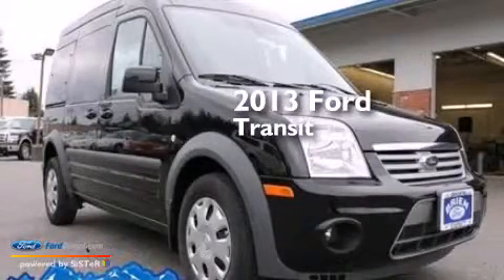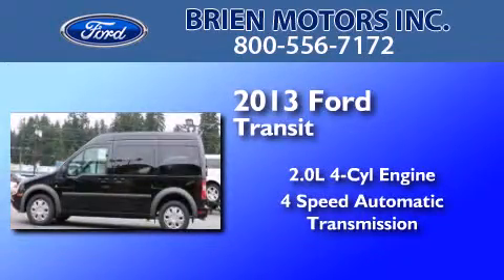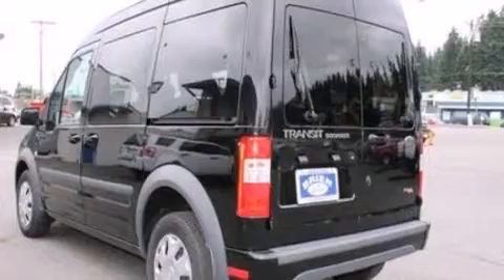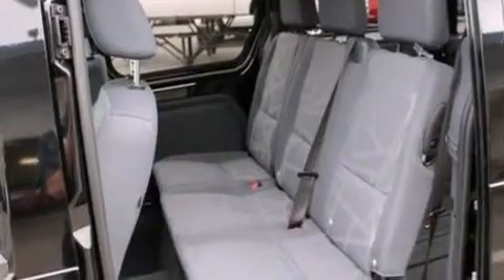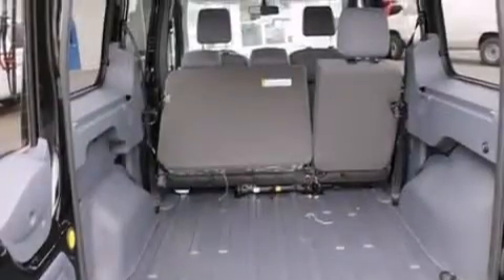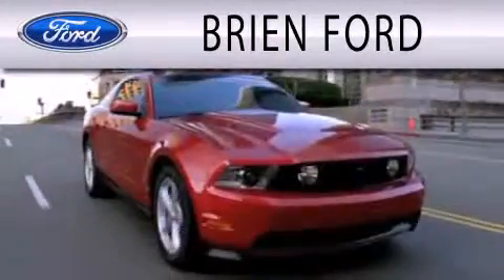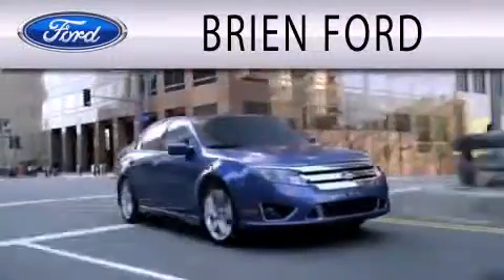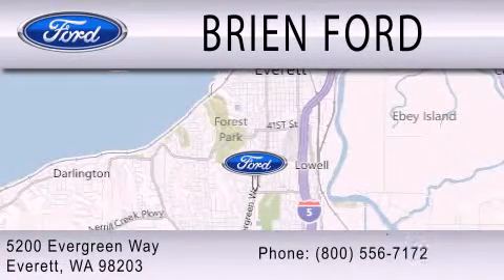2013 FORD TRANSIT CONNECT Everett WA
We have been honored to serve the Everett WA area , we promise that your experience at our dealership will exceed your expectations ! Year : 2013 Make : FORD Model : TRANSIT CONNECT Engine : 2.0L I4 16V MPFI DOHC Trans . : 4-SPEED AUTOMATIC Exterior : PANTHER BLACK METALLIC Miles : 2 Interior : DARK GRAY Stock : 1310119 Brien Motors Inc. Evergreen Way Everett , WA 98203